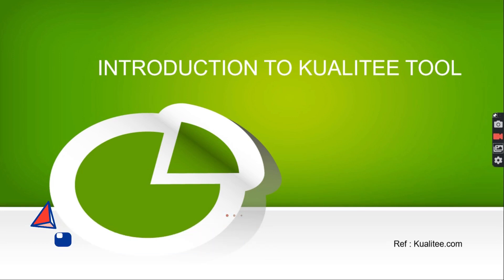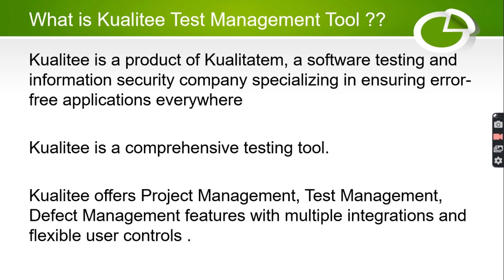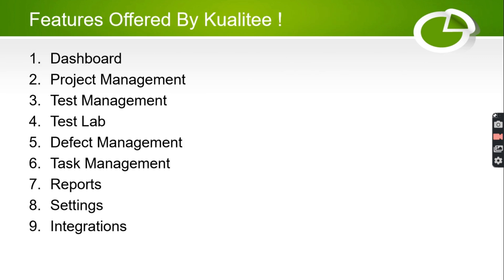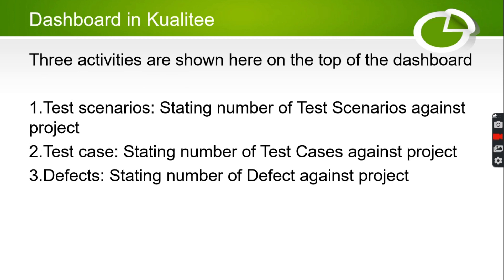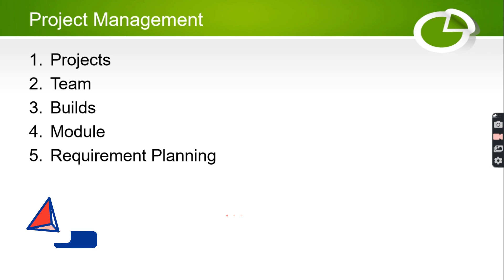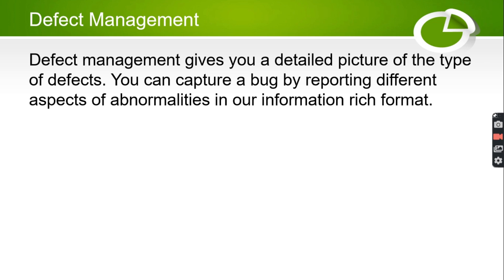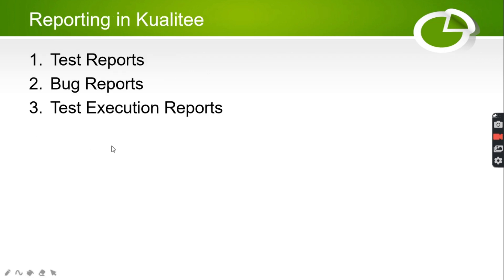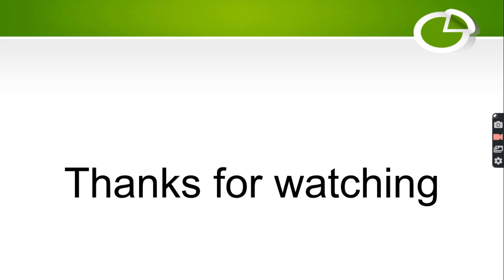TUTORIAL #1|KUALITEE TEST MANAGEMENT | WHAT IS KUALITEE | RAHUL QA LABS 2021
Introduction to Kualitee Test Management

Visit Other Playlists as well :

Hello Viewers,

Thanks,
Rahul